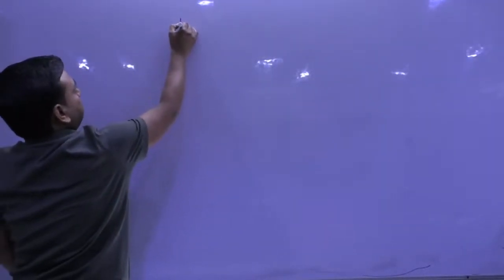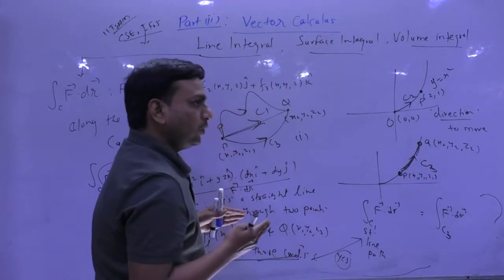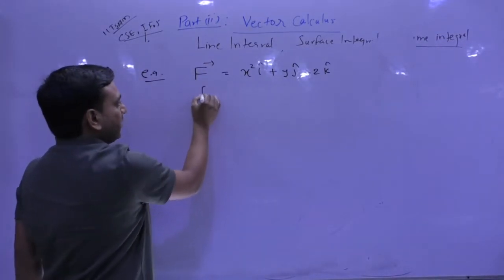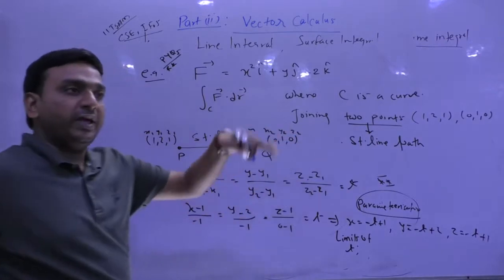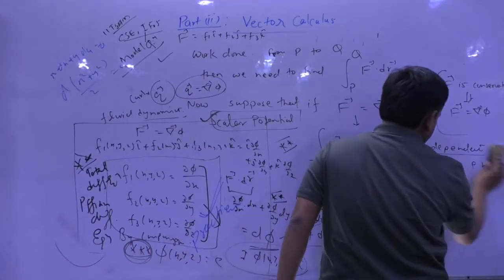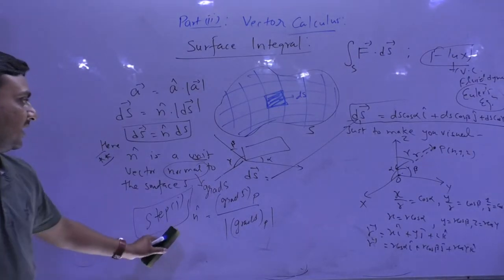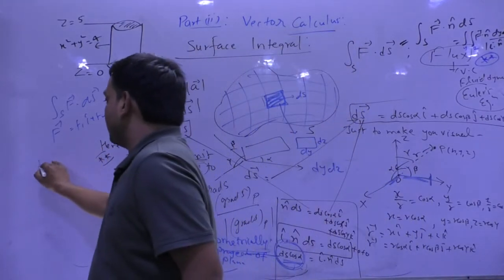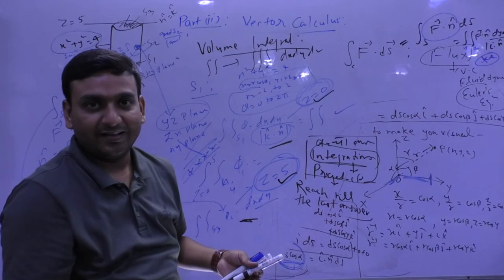Lecture-20|Line Surface Volume Integrall|Vector Calculus|UPSC|IAS_IFoS_Maths_Optional|Upendra Singh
Mentor at Insights IAS, UPSC aspirants can talk at 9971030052(whatsapp, Telegram) or they can meet me at Fiziks Institute Near IIT Delhi or Insights IAS Karol Bagh . For PDF ,leave message over telegram at the above number.
Group For class notes, doubts , assignments..join

Sr. Faculty at Physics By Fiziks

Associated in Policy making for Rural upliftment/education with Govt. Uttar Pradesh

Trainer in higher Mathematics since year 2013, previous- Sr. Faculty in PiAIM

Founder- I M Learner (IIT JAM/TIFR),

Educational Activist,

Educational Background- Alumnus, IIT Delhi(2011 Batch, AIR49)

UPSC CSE Journey- On the basis of one of top scores multiple times given by UPSC, I’m confident about each stage of CSE. Preliminary(Developed special strategies KNOWLEDGE+STRATEGY), Mains_ Good command over Essay and GS4+GS2, optional mathematics), Personality - Developed it through experience and learnings through reading books from multiple dimensions, Part of Interview board for Higher studies) ,…

Dream: wish that Teaching becomes a passion for us